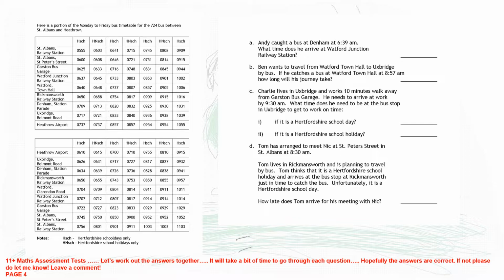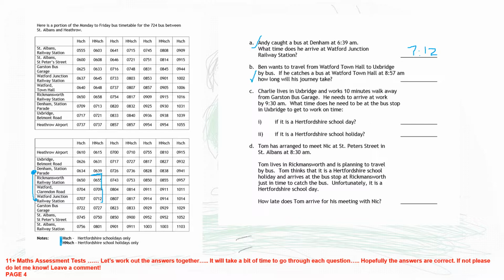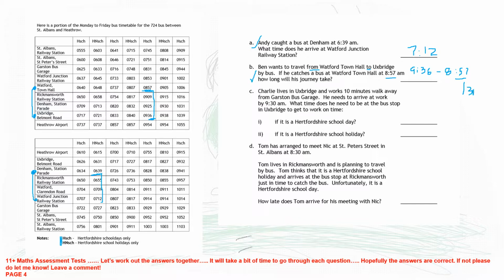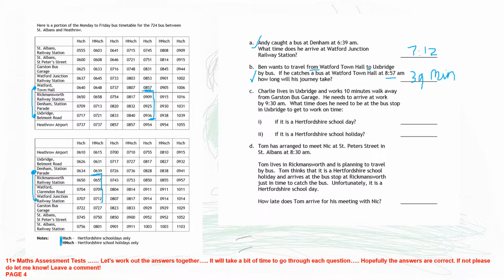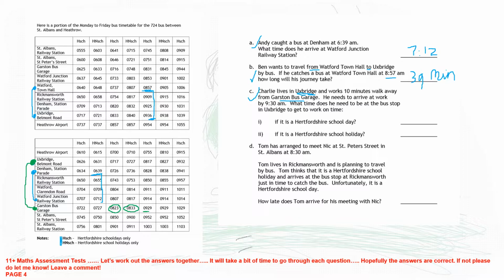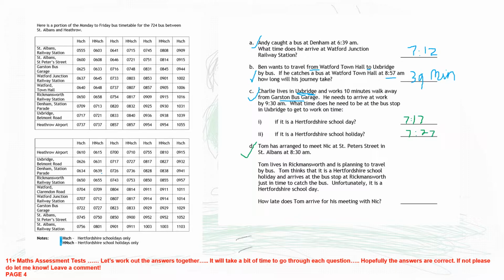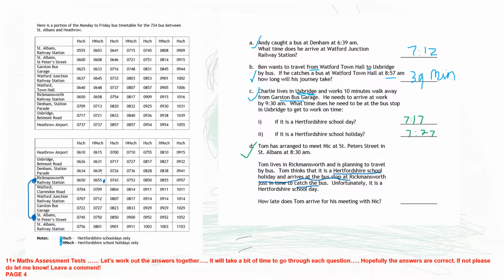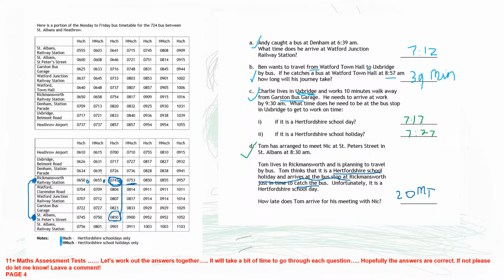KS2 | 11+ Maths | Solved questions | page4